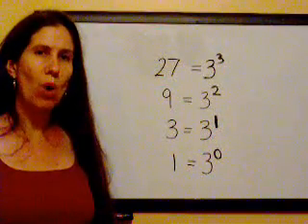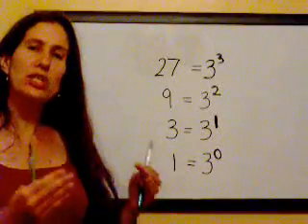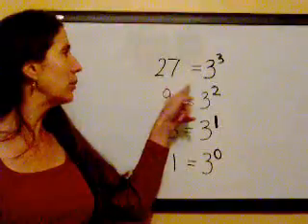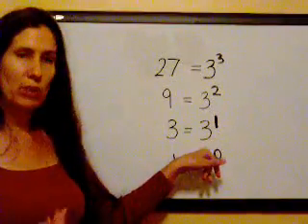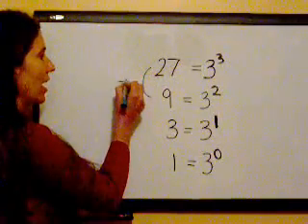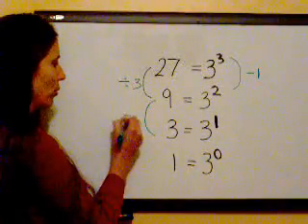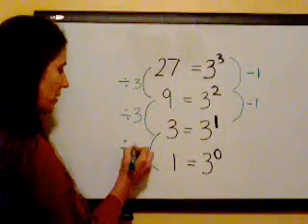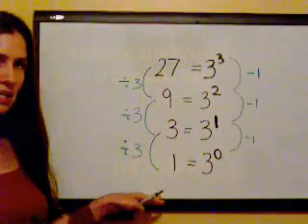Zero Exponent: Why is the answer 1?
for more math resources.

Why is a number with a zero exponent 1? Watch this math video to understand. It's easy to understand when you see the pattern.

Sign up for my "Math Tutor" group that contains other educational math videos.